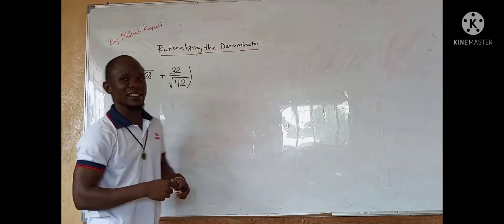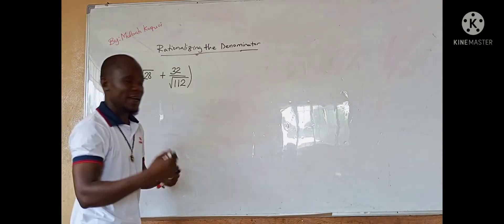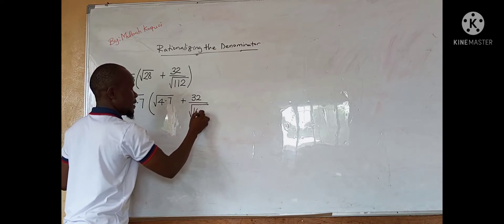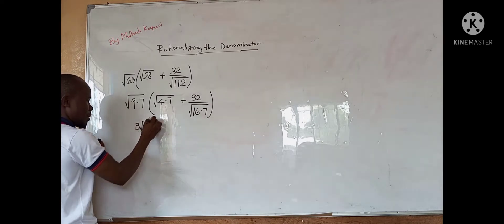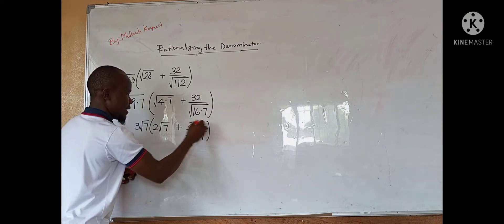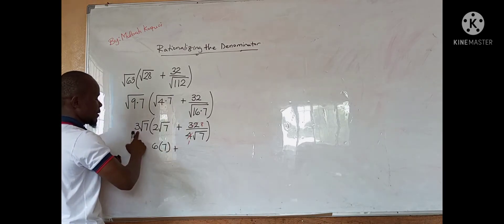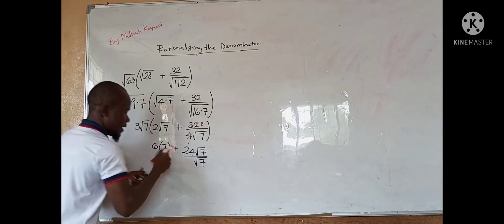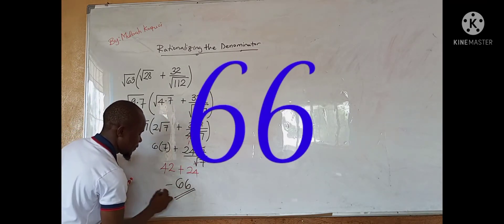Rationalizing -By: Mulbah Koquoi